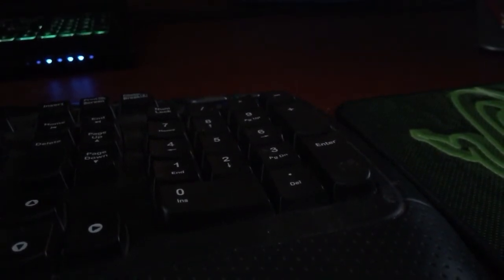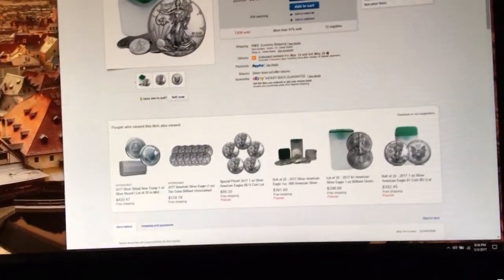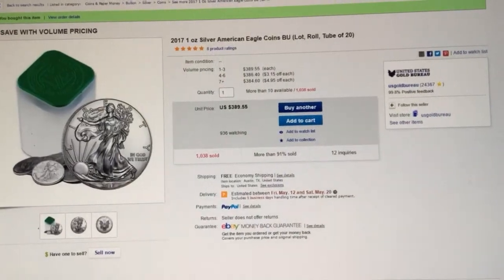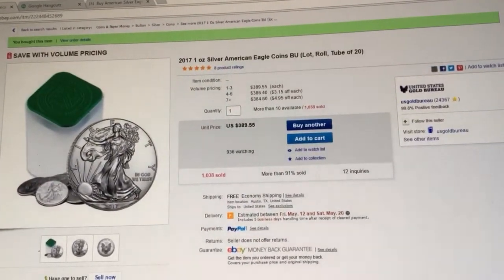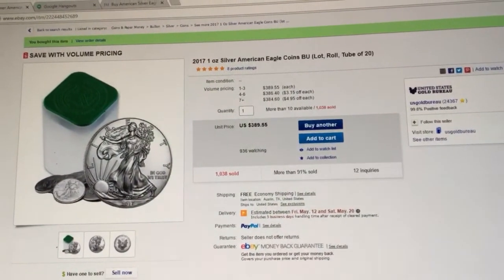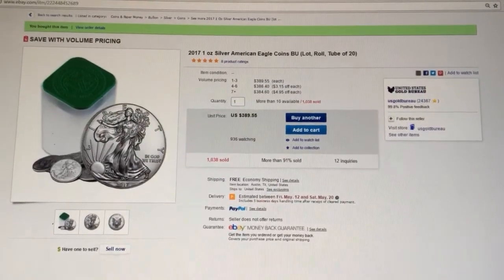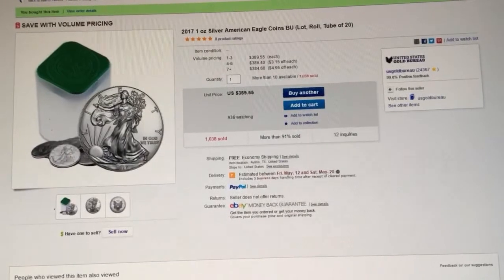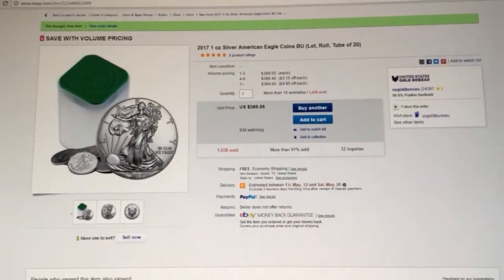Vegiita Deal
Yeah, I am modestly trolling but how can I not?  Tube of 2017 ASE's for $389.50ish.  That's like a cash price.  No Frank P scams here.